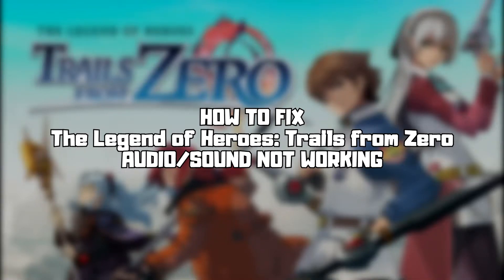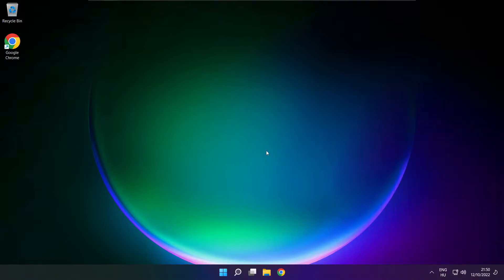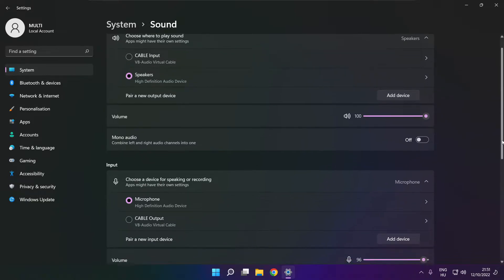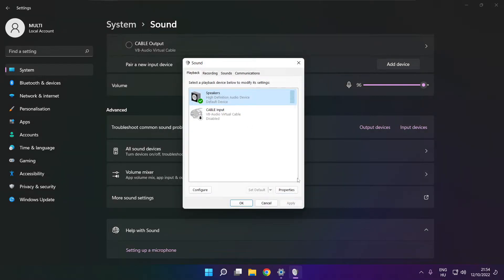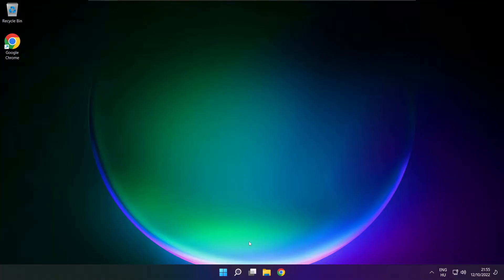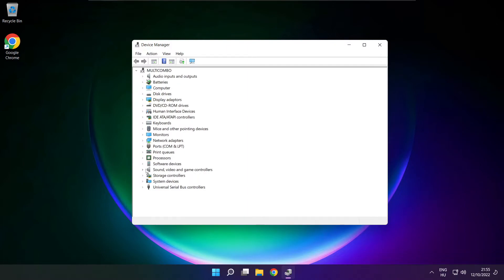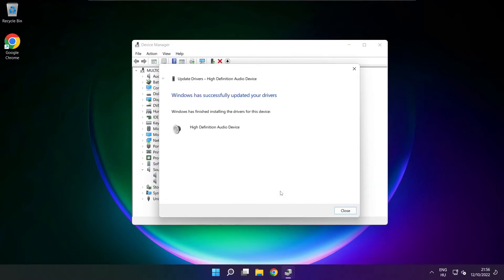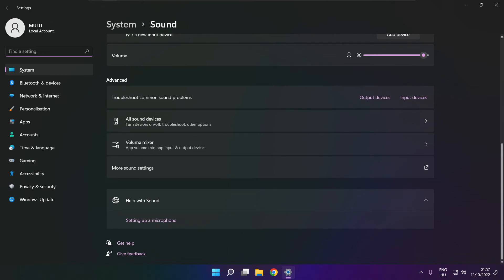How to FIX The Legend of Heroes: Trails from Zero No Audio/Sound Not Working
In this video I am going to show How to FIX The Legend of Heroes: Trails from Zero  No Audio/Sound Not Working | The Legend of Heroes: Trails from Zero No Audio Issues

🖥️ PC Specs:
CPU: Intel Core i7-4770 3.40GHz
Memory: 16GB HyperX DDR3
HDD: Toshiba 1TB
SSD: Kingston 240GB
Graphics Card: ASUS GeForce RTX 3060 12GB GDDR6
Operating System: Windows 10/11